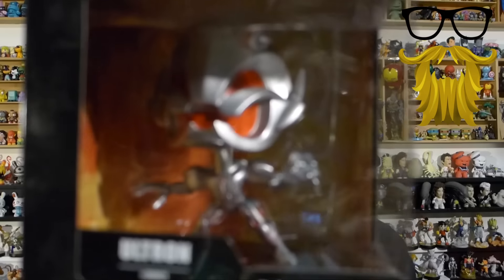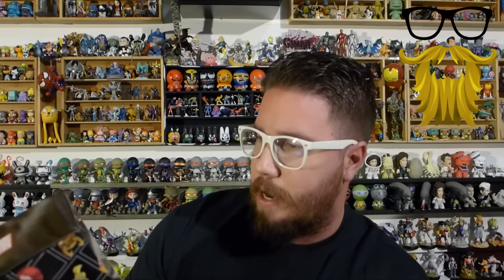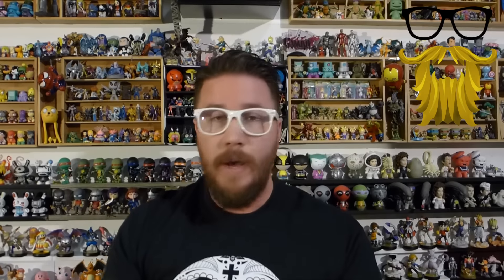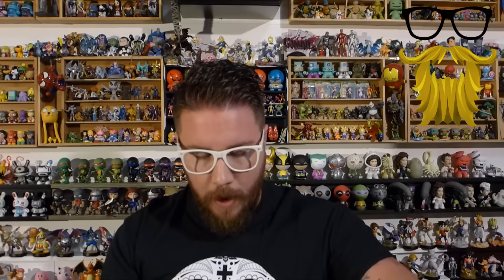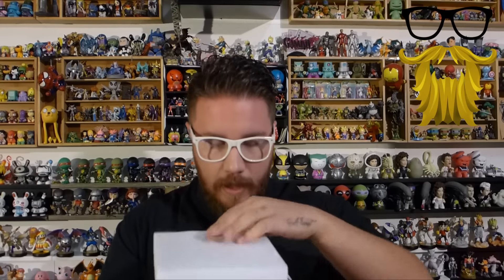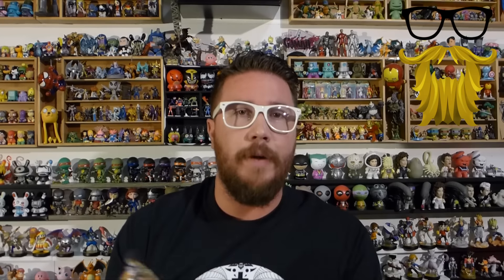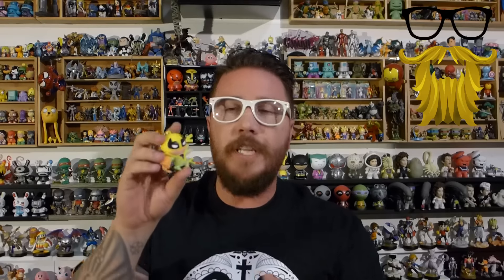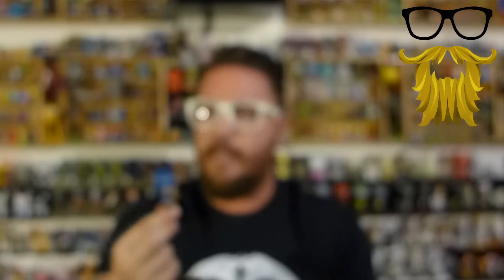Lootaku Unboxing & Review! Rating: 6/10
I really loved all the stuff in this box, but the value could have been a little higher.

May 2016